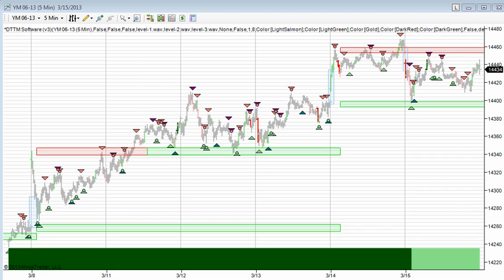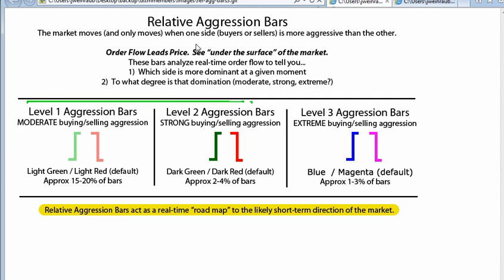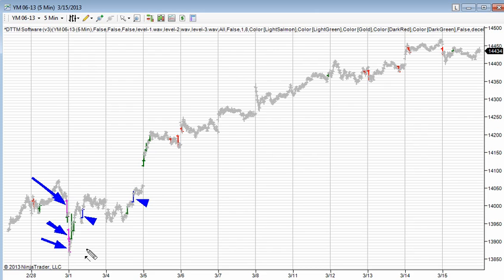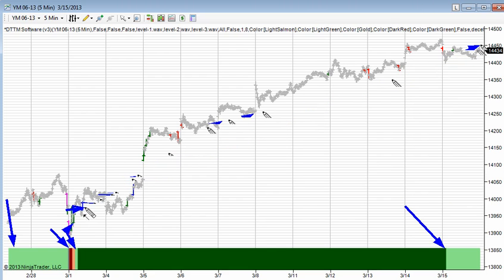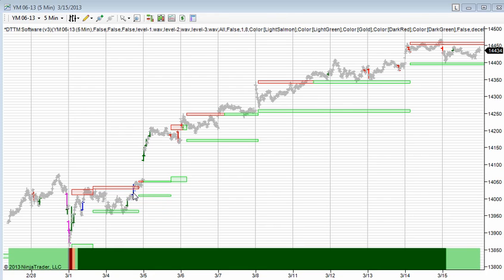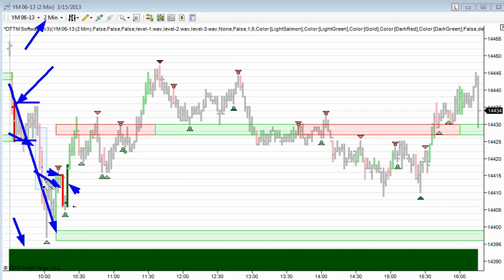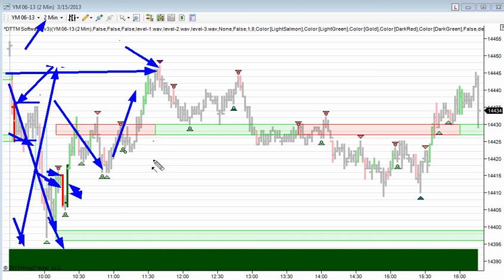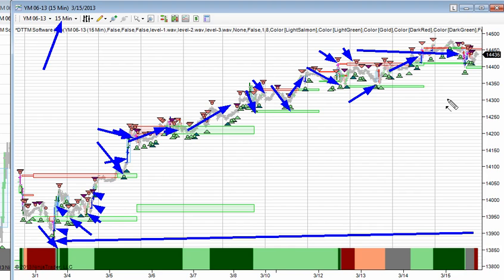Do You Trade the mini Dow (symbol YM) - DayTradeTheMarkets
A piece-by-piece breakdown of the YM (mini-dow), looking at multiple time frames and making sense of the evidence
This video looks at the YM in several different ways.  It's helpful, even if you don't trade the dow.

Discussions within the video:
1) What does each piece of evidence tell you?
2) What does it look like on various time frames?
3) How can you use each piece of evidence?
4) What are the 4 keys to increasing your edge?
5) Is there a "secret" to trading?